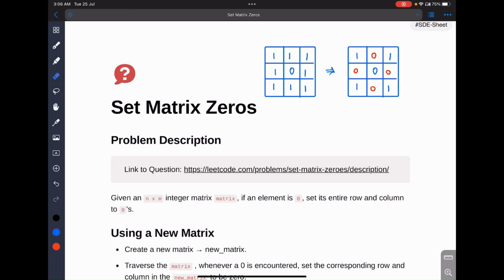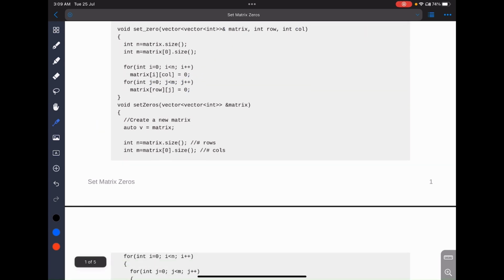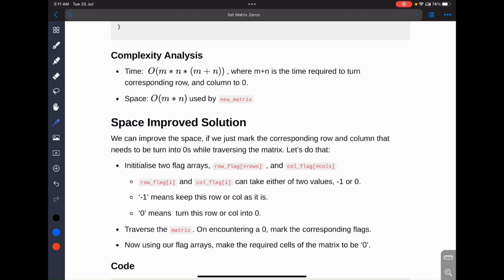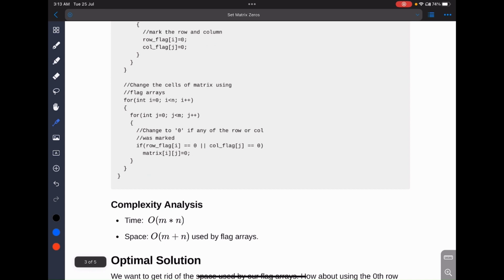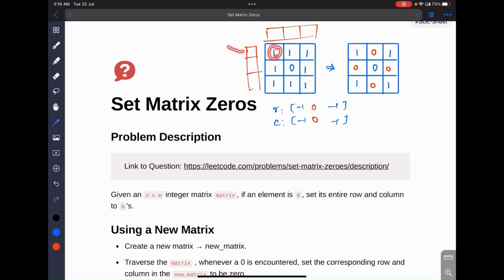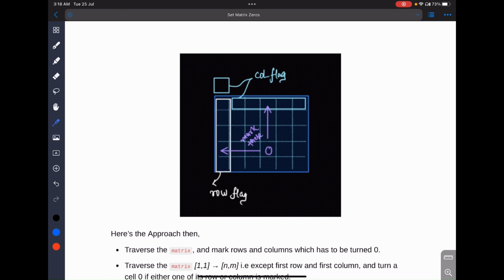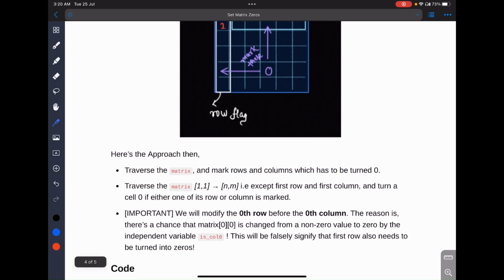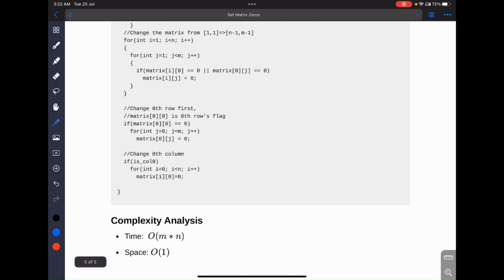Set Matrix Zeroes (LeetCode 73) | O(1) Space Approach | 3 Approaches 🔥| Asked by Amazon, Adobe,...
In this tutorial, we will explore the popular coding question asked by top tech companies such as Amazon, Uber, Adobe, and Microsoft - Set Matrix Zeros. Our discussion will cover three different approaches to solving this question - Brute force, the Better approach, and the Optimal approach which uses O(1) extra space. After watching this video, you will have a clear understanding of how to tackle this question and be well-prepared for your next coding interview. Let's get started!